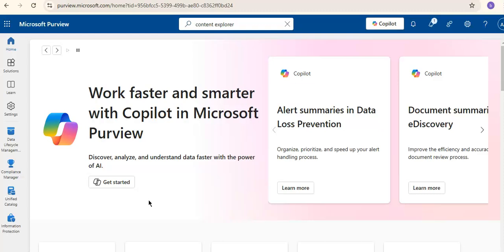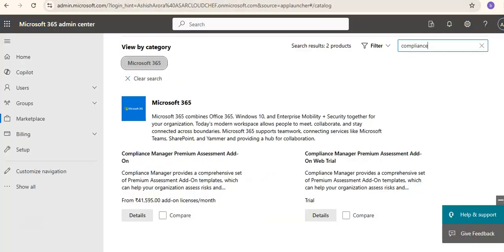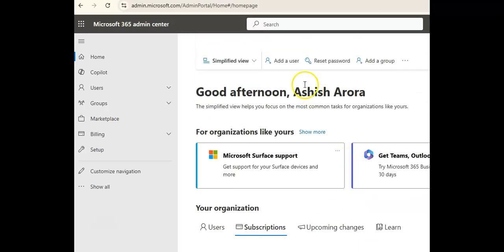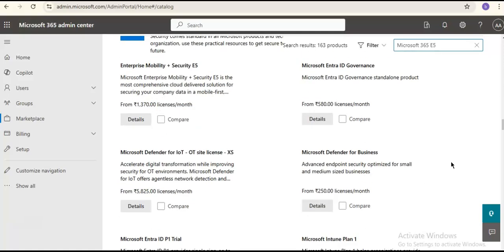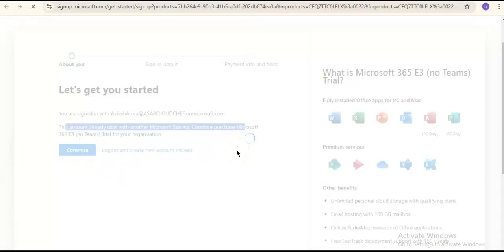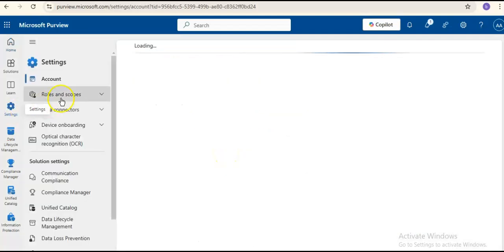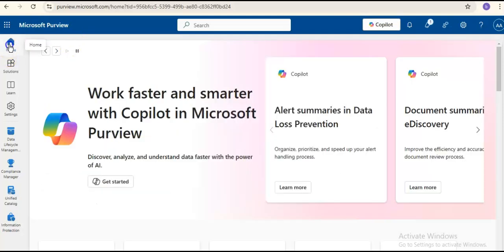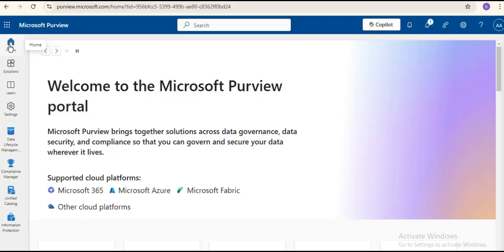LEARN ABOUT ACTIVITY EXPLORER IN MICROSOFT PURVIEW